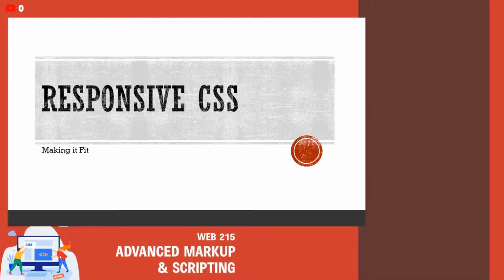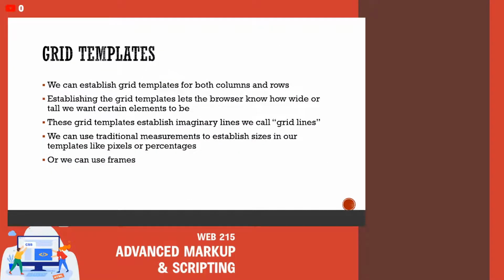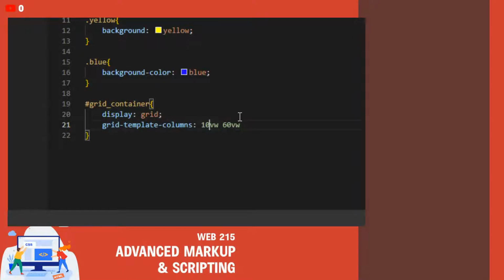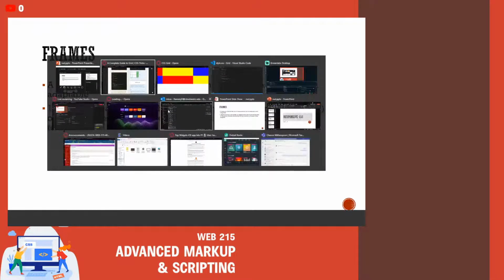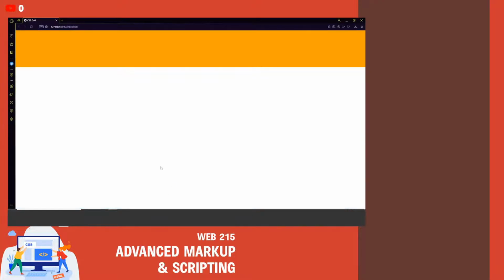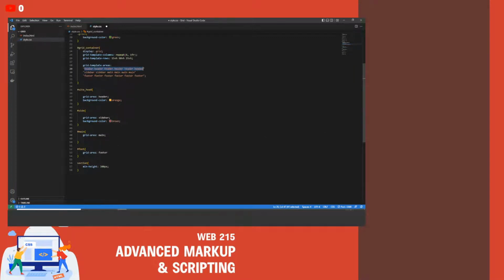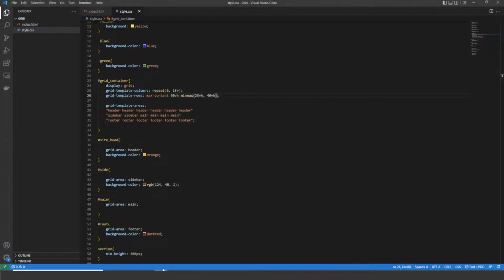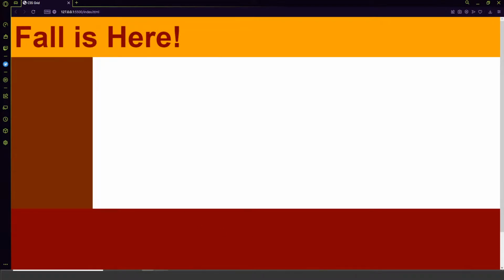WEB 215 Fa22: A Little About Grid